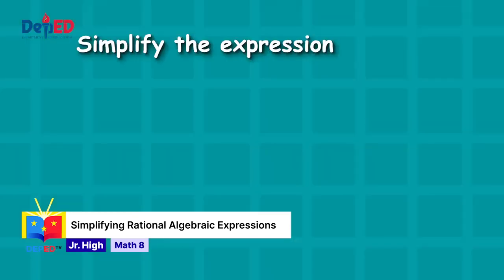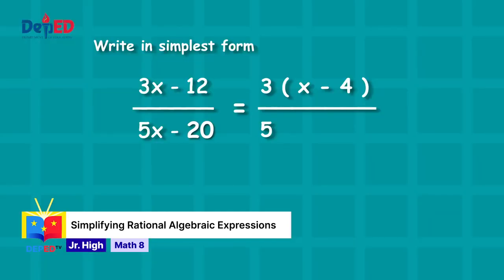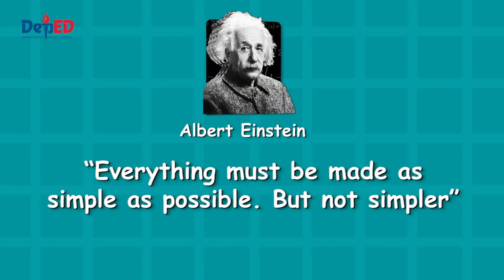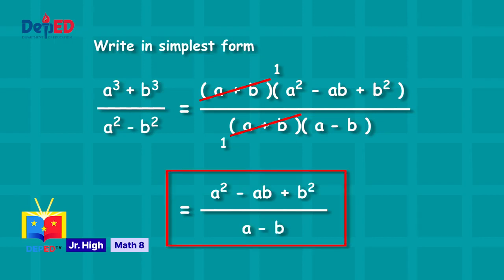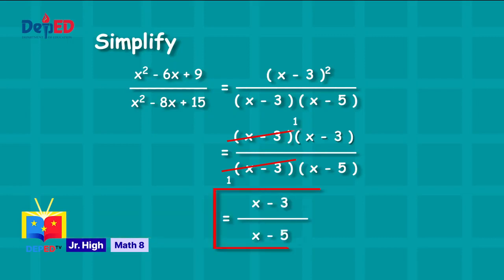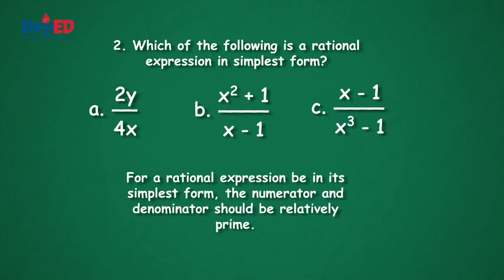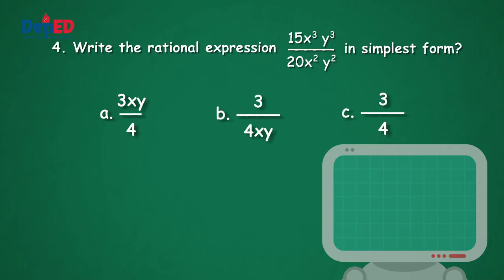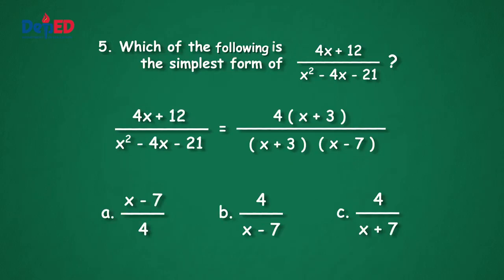Grade 8 Math Q1 Ep6 Simplifying Rational Algebraic Expressions